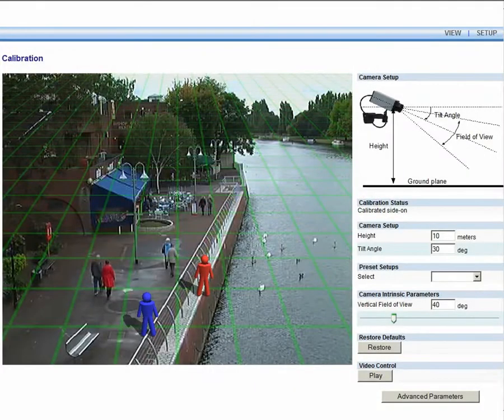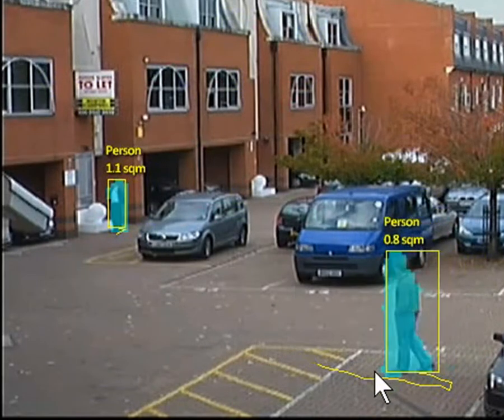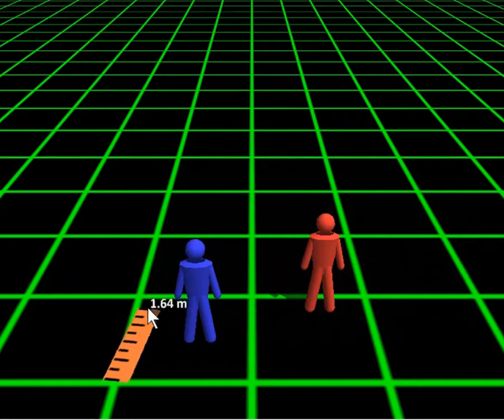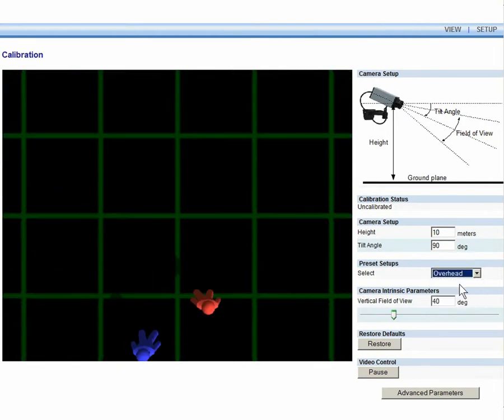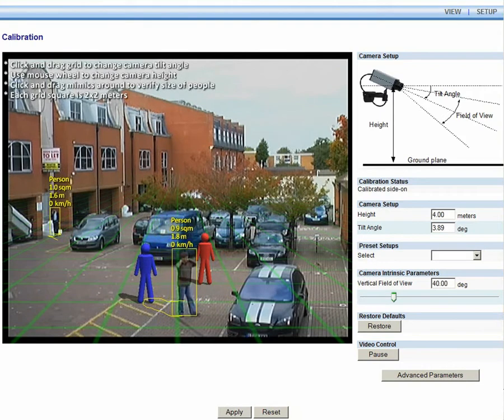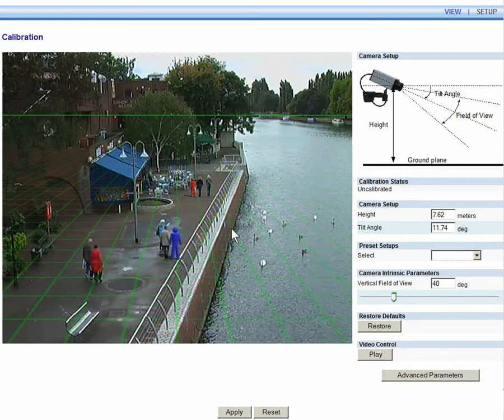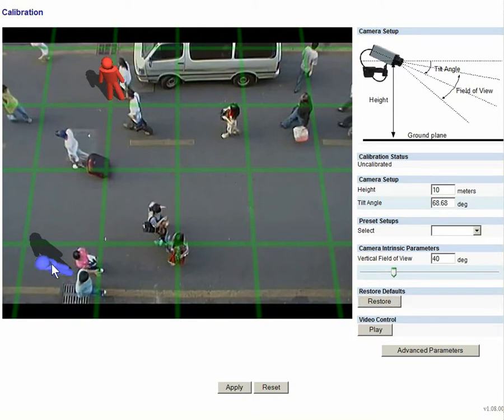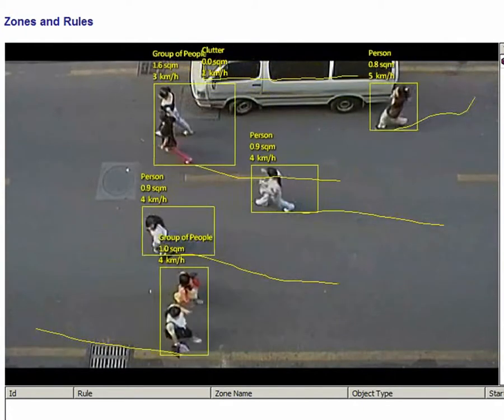RIVA Calibration instruction